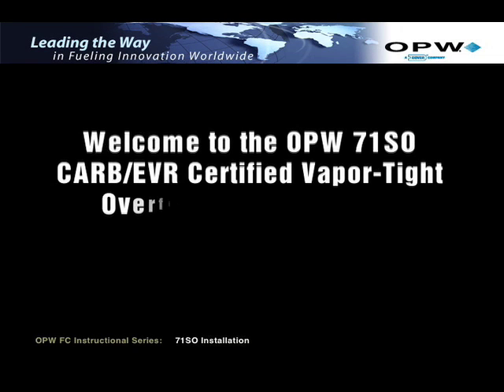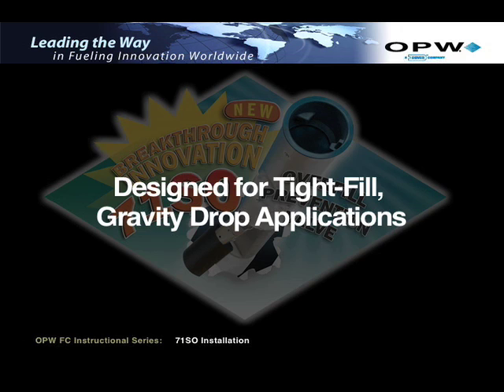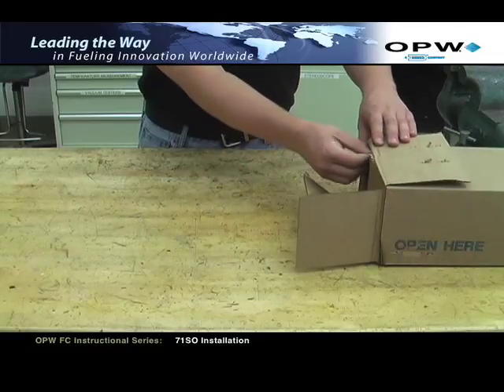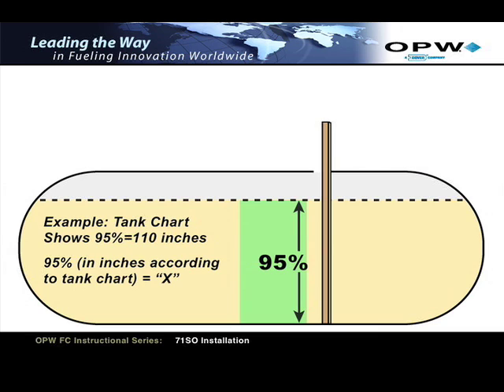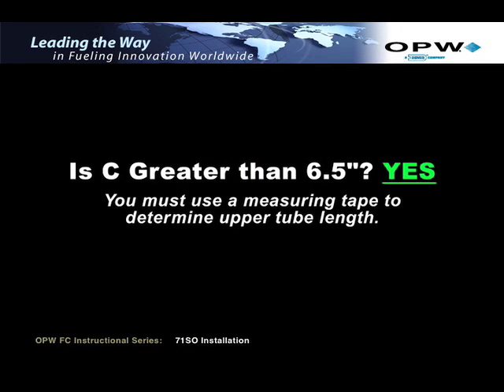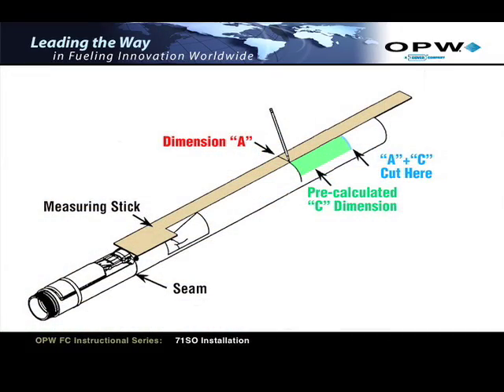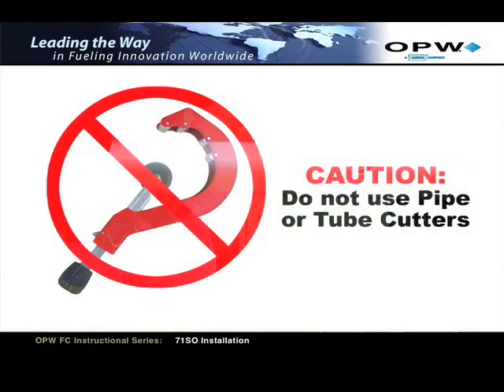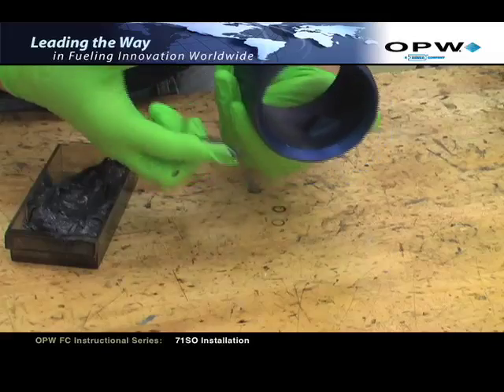OPW 71SO Installation Part 1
The OPW 71SO CARB/EVR-Certified Vapor-Tight Overfill Prevention Valve from OPW Fueling Components allows the liquid from a product spill in tight-fill, gravity-drop applications to be drained directly into the drop tube, thereby isolating the drain valve from the tank ullage and eliminating a common leak point. Part I of this installation video lists the components that must installed with the 71SO, the tools needed for installation, the proper way to determine tank volume, knowing where to cut the drop tube and preparation of the polypak seal before installation.